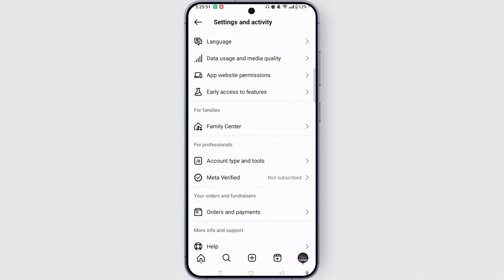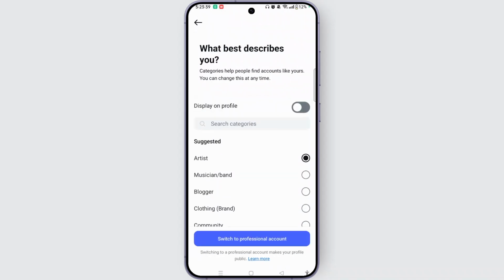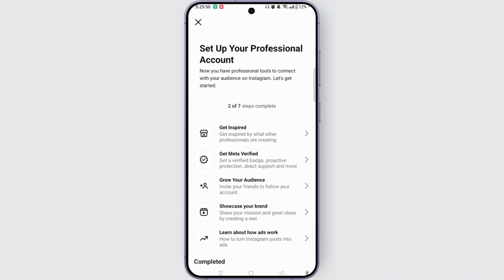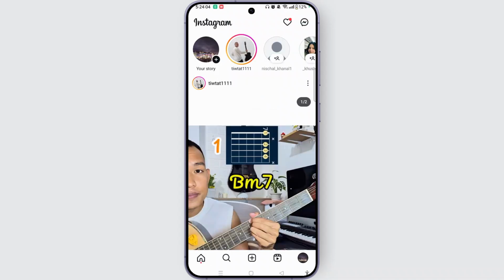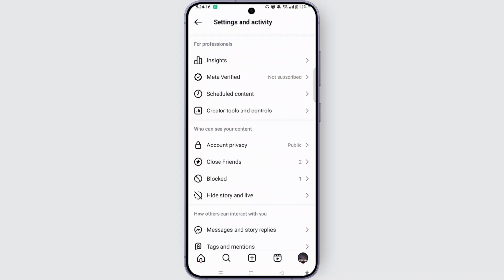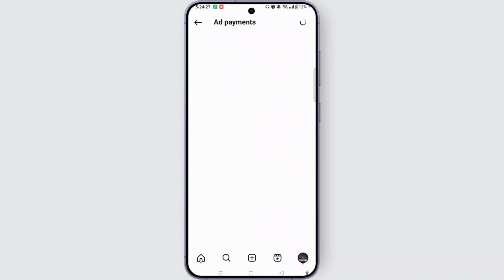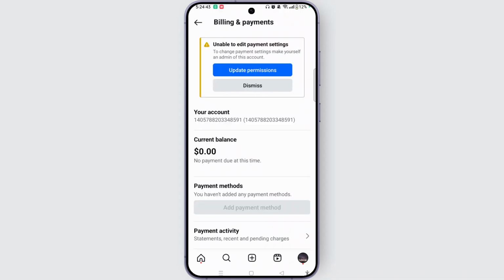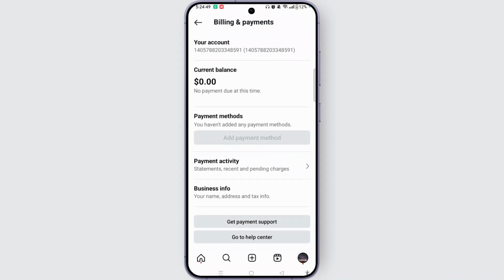How to Change Spending Limit on Instagram Ads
Want to adjust your Instagram ads spending limit? This video will guide you through the steps to change your spending limit on Instagram ads quickly and easily. Whether you're asking, "How do I increase or decrease my Instagram ad budget?" or need help setting ad limits, this tutorial has you covered. Learn how to manage your ad spending and ensure your campaigns stay within budget. Watch now to see how you can change your spending limit on Instagram ads today!

Timestamps:
00:00 How to Change Spending Limit on Instagram Ads
00:10 How Do I Set a Budget for Instagram Ads?